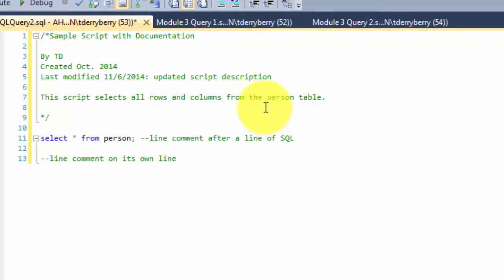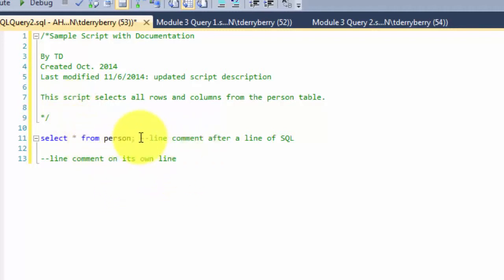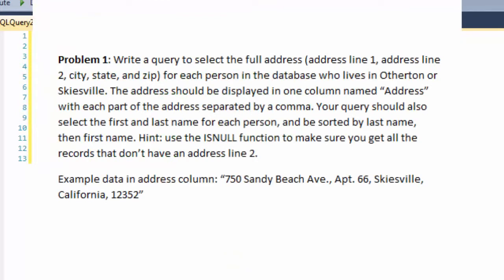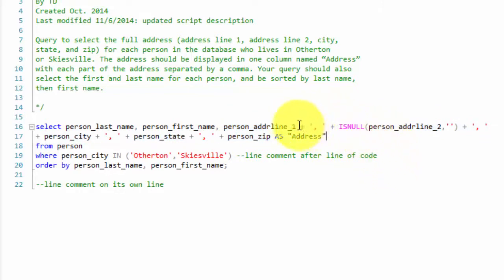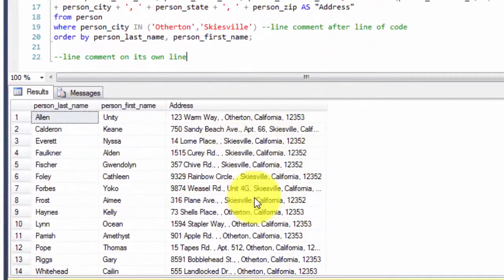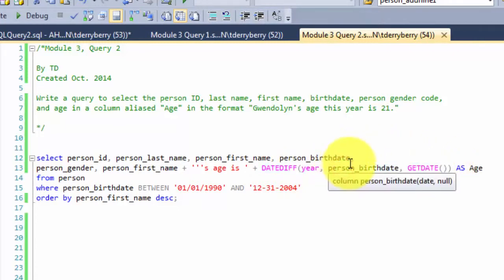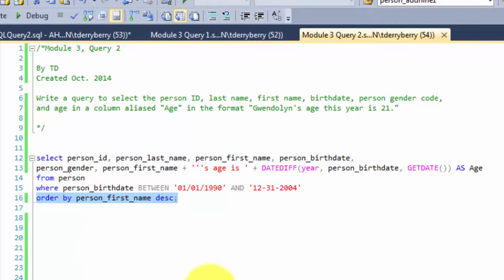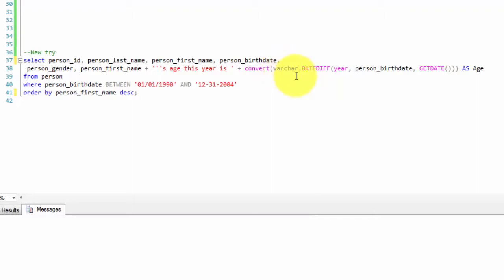Module 3 Part 1 - Documentation, Basic SQL